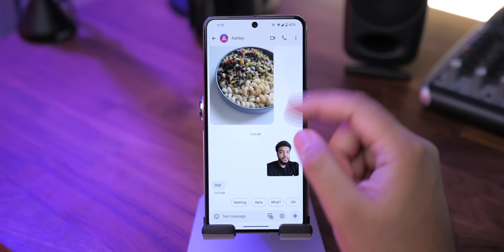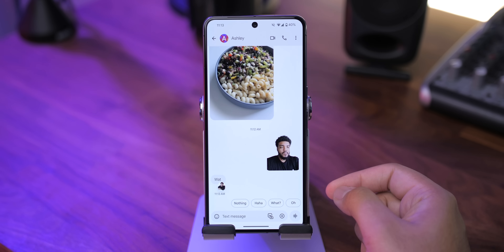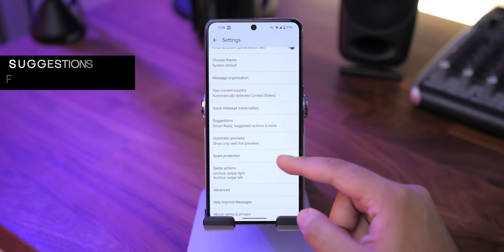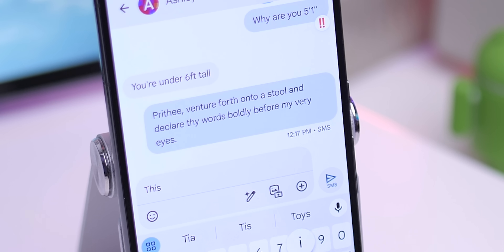Google Messages in 2024 - BEST Features to Use!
Searqle is the easiest way to find out the truth about people in your circle
Google Messages has some amazing new features that you NEED to check out!

(Top Supporters: Andy, Corwin Pressley, harley, Kelly Crithfield, Steve Arellano, The GodFatheR)

Timeline
0:00 Schedule Text
0:18 Gemini Integration
1:20 Emoji & Animations
2:29 Voice Messages
2:55 Send Full-Res Photos
3:11 Save & Pin
4:44 Suggestions Features
5:23 Messages on Computer
5:58 Chat Bubbles
6:20 RCS
7:21 Additional Tips